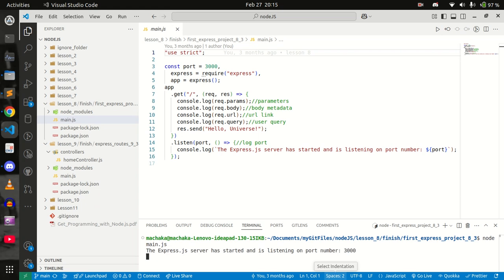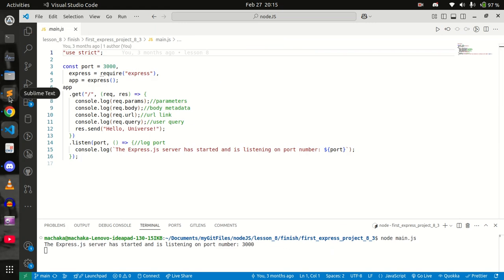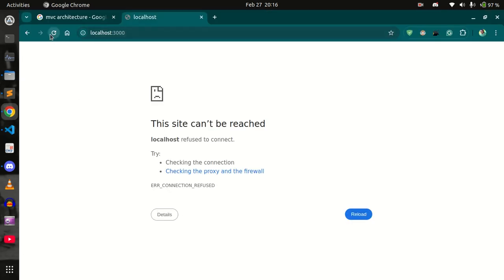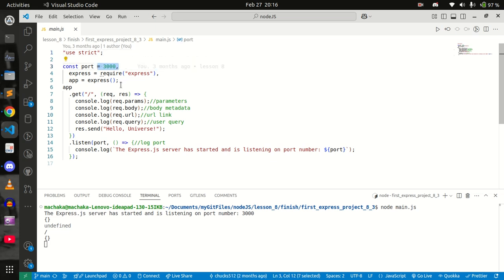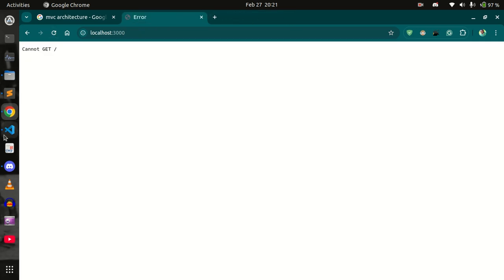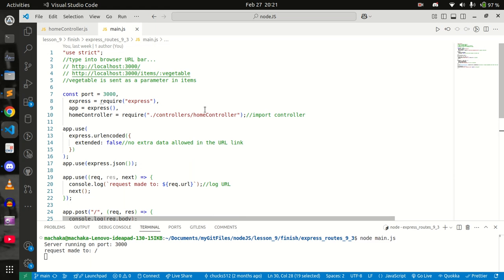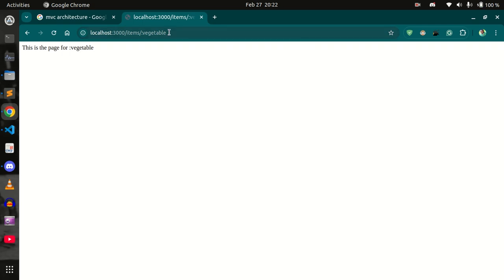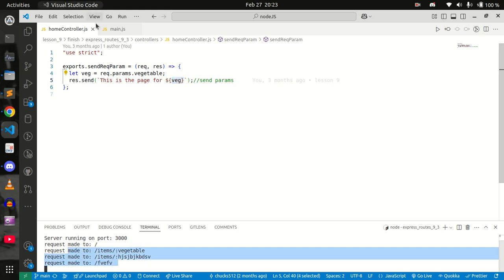lesson 8 and 9